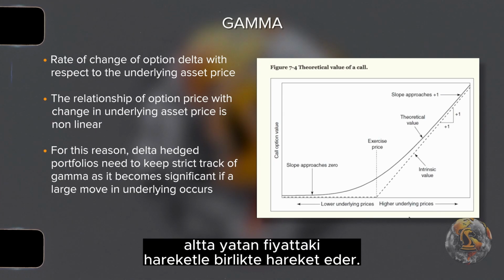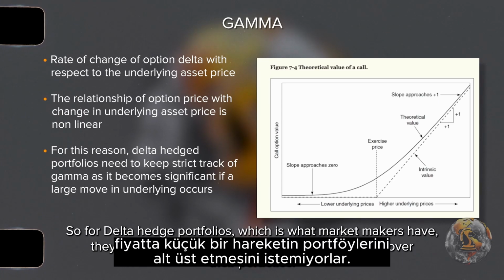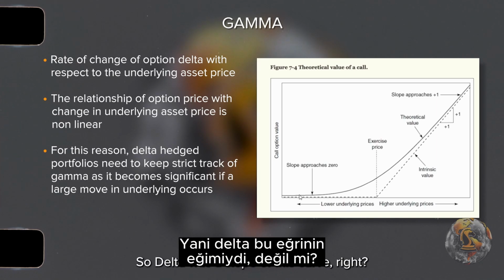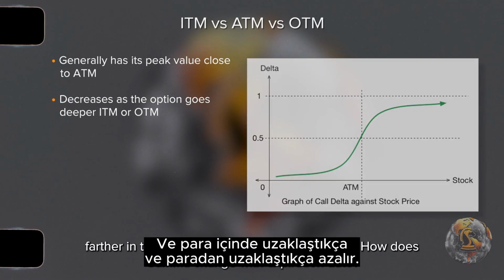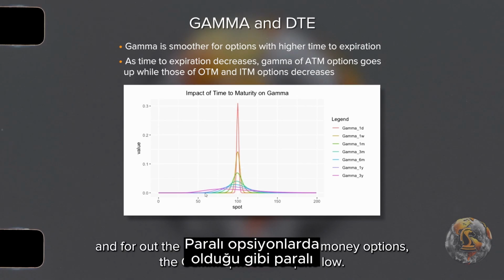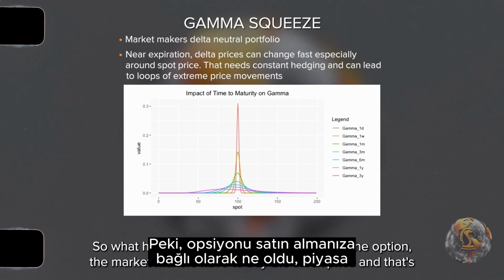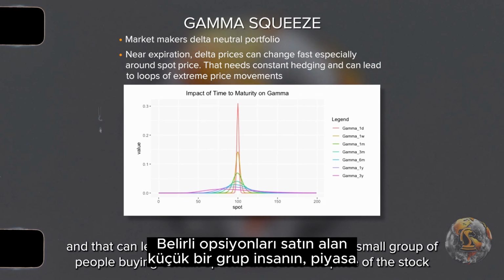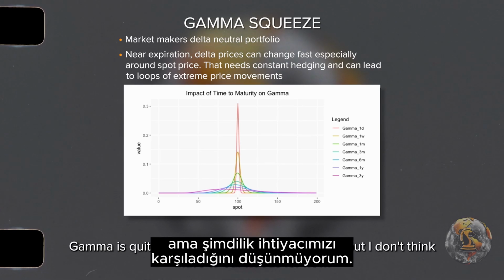Gamma - (Kripto Kursu)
Gamma, kripto para piyasalarında opsiyon ticareti yaparken önemli bir rol oynayan bir kavramdır. Bu videoda, Gamma'nın ne olduğunu, nasıl hesaplandığını ve opsiyon ticaretindeki önemini adım adım öğreneceğiz.

Gamma nedir ve opsiyon ticaretinde neden önemlidir? Bu video şu konuları kapsayacak:

Gamma Kavramı: Gamma'nın tanımı ve opsiyon fiyatlamasındaki yerini anlamak için temel bilgiler.

Gamma'nın Hesaplanması: Gamma nasıl hesaplanır ve nasıl yorumlanır? Opsiyon pozisyonlarınızın Gamma değerini nasıl optimize edebilirsiniz?

Risk Yönetimi: Gamma'nın opsiyon pozisyonları üzerindeki etkilerini anlayarak risk yönetimi stratejilerinizi nasıl geliştirebilirsiniz?

Pratik Uygulamalar: Gerçek piyasa verileri üzerinden Gamma'nın nasıl kullanıldığını gösteren pratik örnekler ve senaryolar.

Gamma kavramını kavramak, opsiyon ticaretinde daha bilinçli kararlar almanıza yardımcı olabilir. Bu video, kripto para piyasalarında opsiyon ticareti yapmak isteyen herkes için değerli bir kaynak sunuyor.